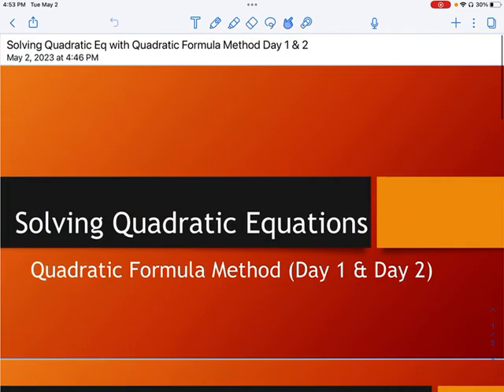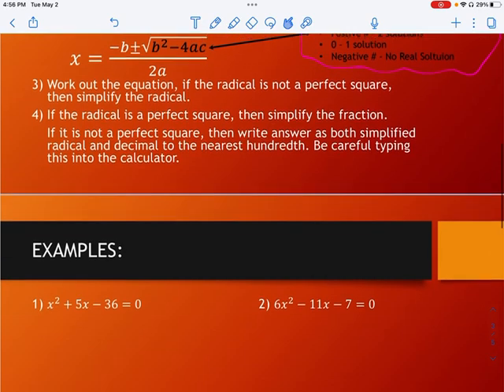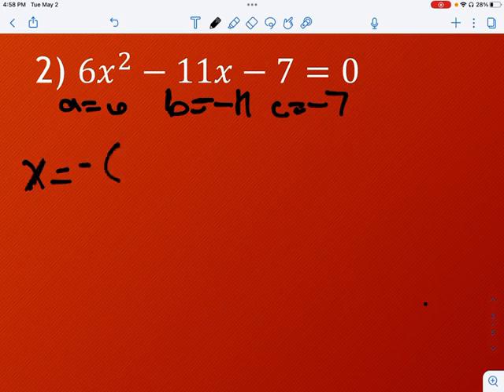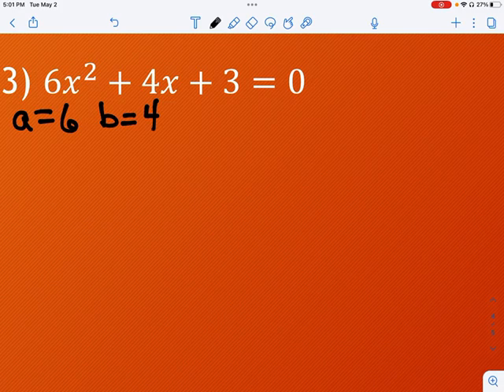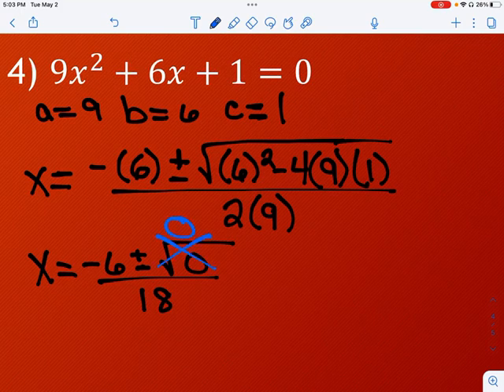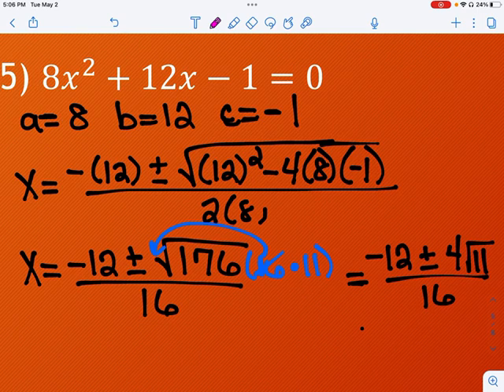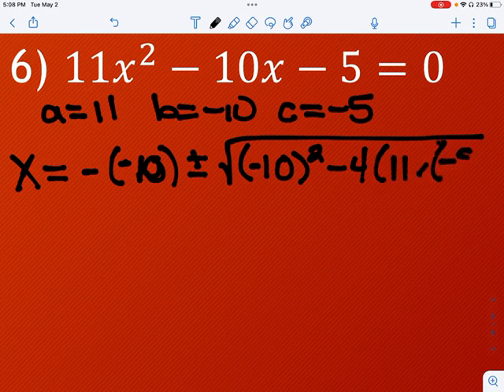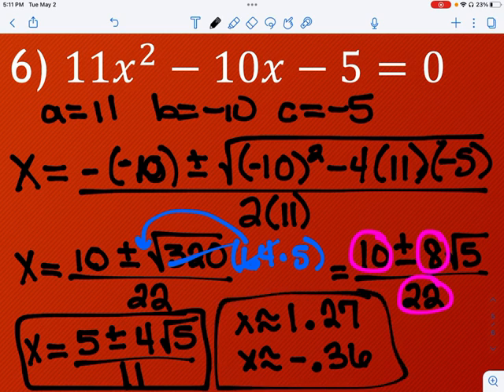Quadratic formula Day 1 & 2